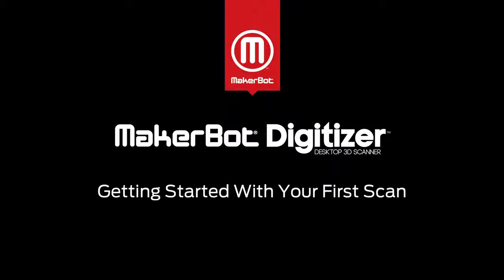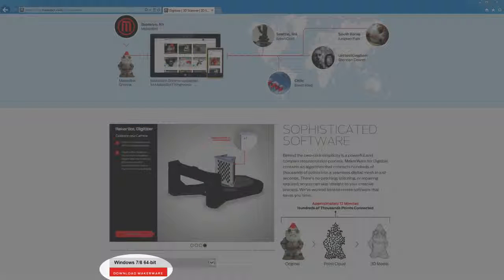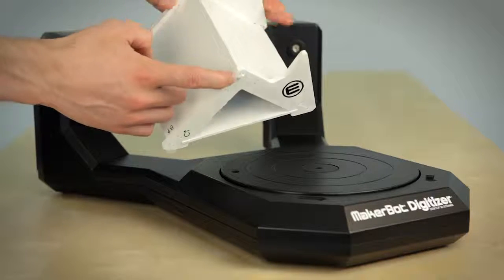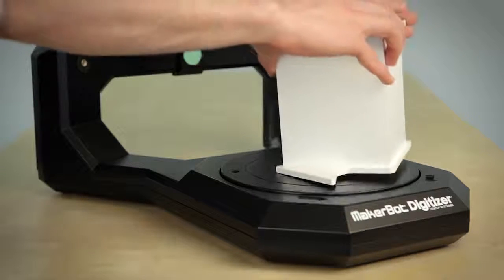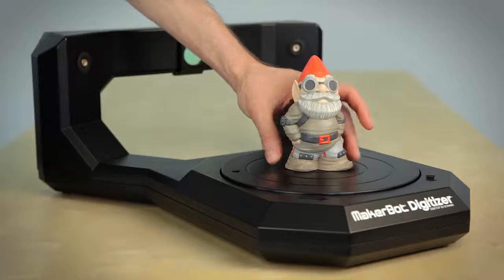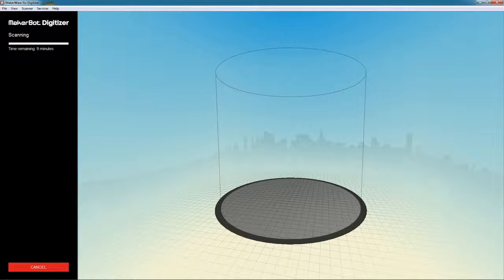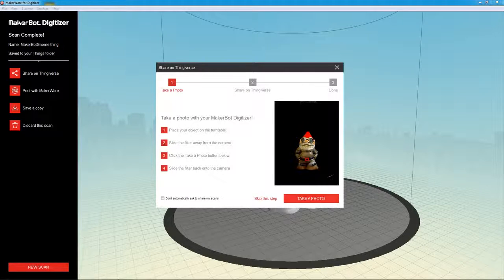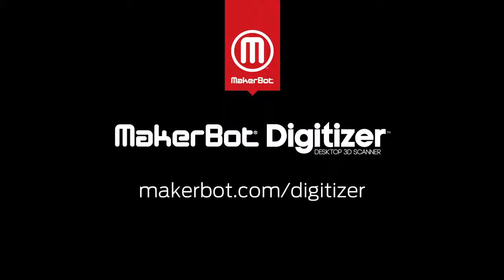MakerBot Support | Getting Started with the MakerBot® Digitizer™ Desktop 3D Scanner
Explore these basics and more when troubleshooting issues with your MakerBot Digitizer Desktop 3D Scanner. Follow the tips explored in this video, for more information.